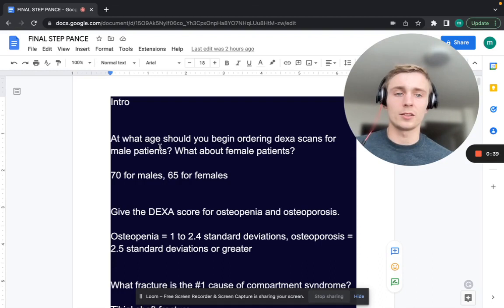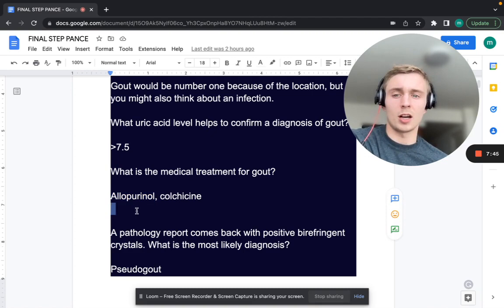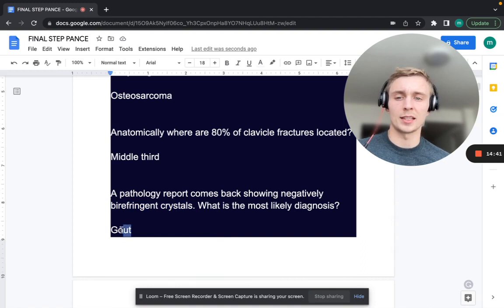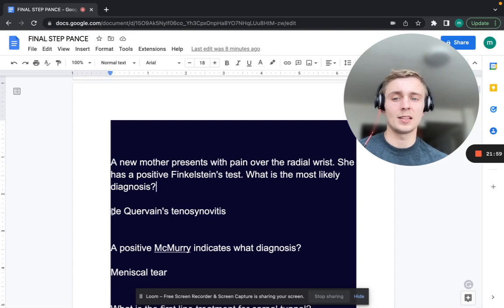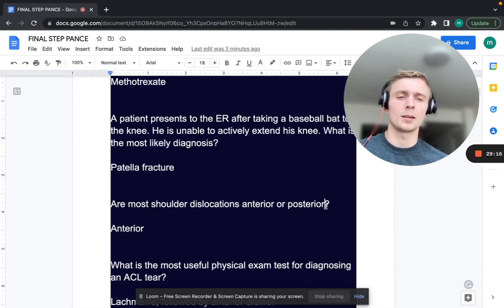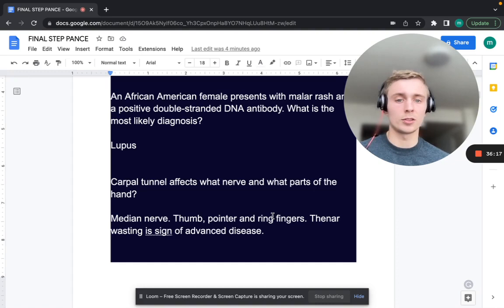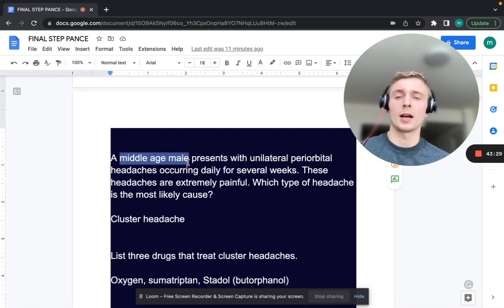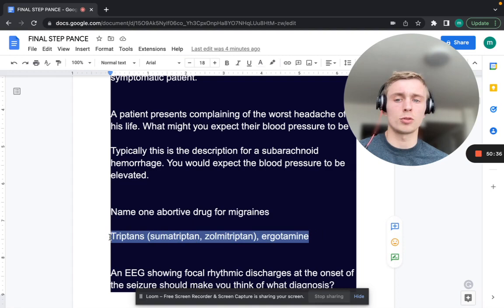The Final Step for PANCE Prep (1) Practice Questions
This is the first of a series of videos that will go through The Final Step with added commentary.  This video starts with orthopedics and some neurology and will progress subsequently with the remaining topics for the PANCE blueprint.